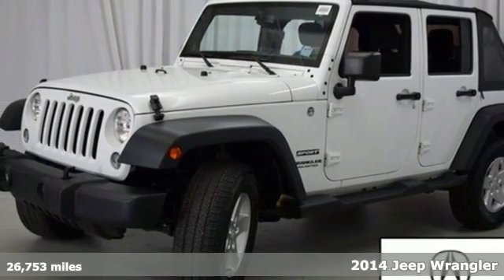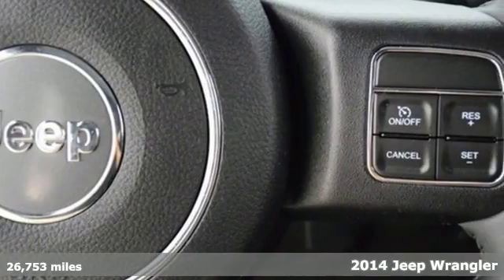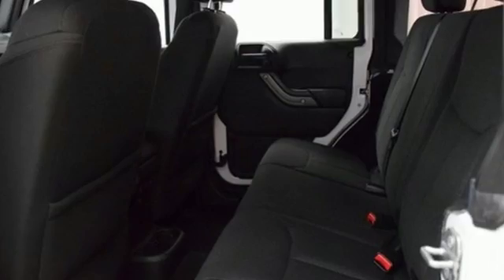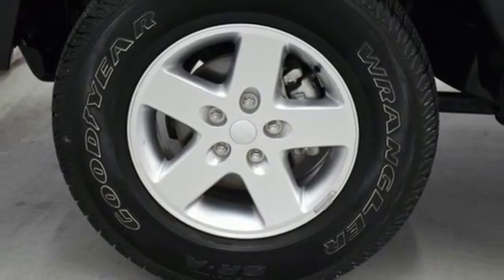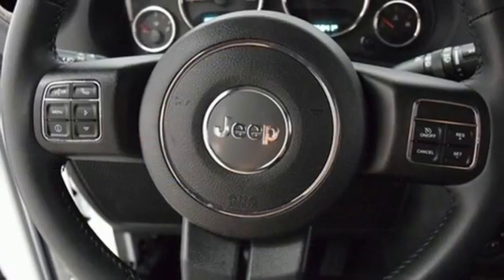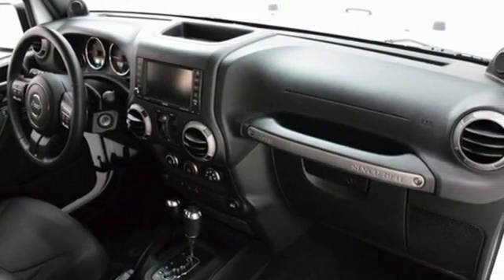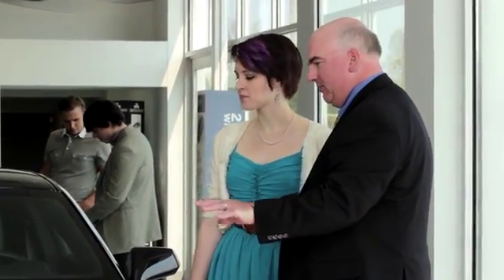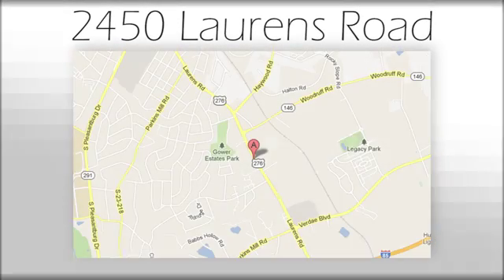Used 2014 Jeep Wrangler Greenville SC Easley, SC AP4640 - SOLD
Year: 2014
Make: Jeep
Model: Wrangler
Trim: Unlimited Sport
Engine: 3.6L V6 24V VVT
Transmission: 5-Speed Automatic
Color: White
Interior: Black
Mileage: 26753
Stock #: AP4640
VIN: 1C4BJWDG6EL318520
Bluetooth. Air Conditioning, Radio: Uconnect 130 AM/FM/CD/MP3, Speed control, and Steering wheel mounted audio controls. Yes! Yes! Yes! Yeah baby! Creampuff! This attractive 2014 Jeep Wrangler is not going to disappoint. There you have it, short and sweet! You, out enjoying this superb Jeep Wrangler, would be so much better than it sitting here proving nothing on our lot. It's ready, each time and every time. Come let it show you!

Address:
2450 Laurens Rd